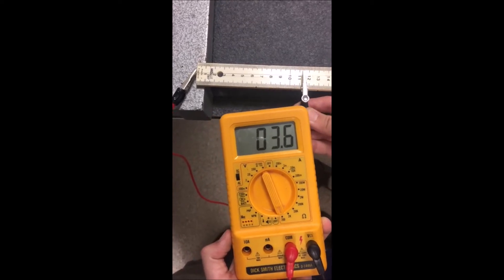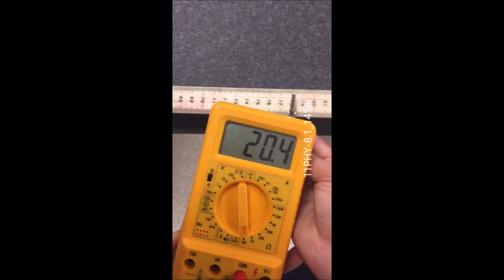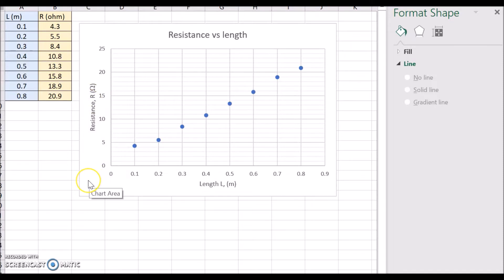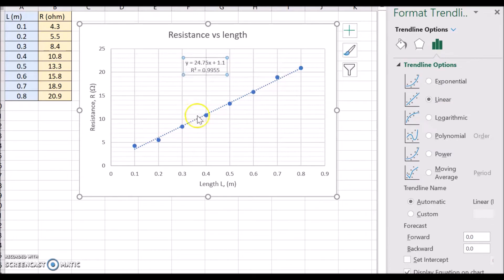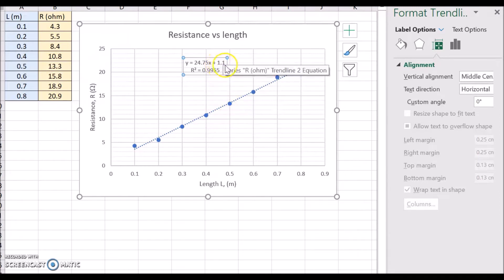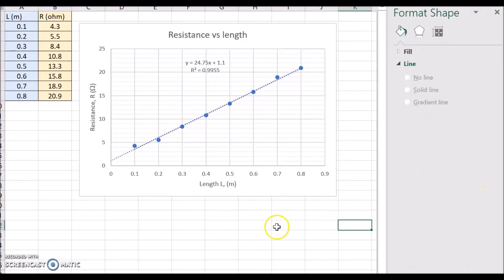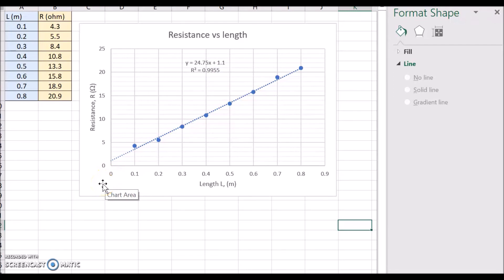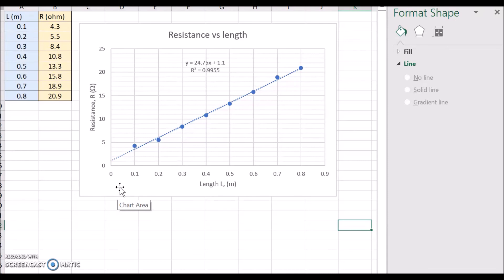Resistance of nichrome wire and length (NCPQ)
The resistance of a length of nichrome wire is measured using a digital multimeter as the length is increased. The results are plotted and the linear relationship between length and resistance is confirmed. Sources of error are evaluated, particularly the systematic error due to the internal resistance of the multimeter.

Filmed at Moreton Bay College by Dr Richard Walding, author New Century Physics for Queensland, 3rd ed, 2019. Oxford University Press. Assistance provided by Sami Swift.